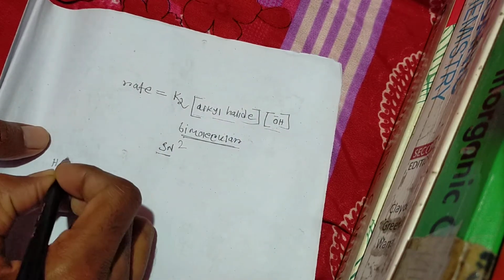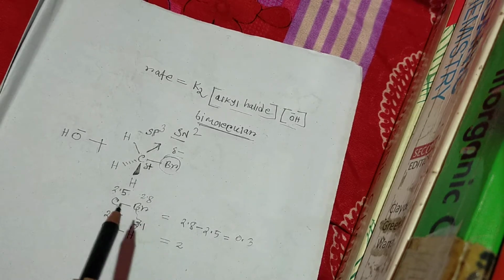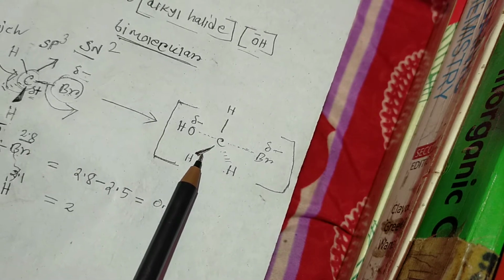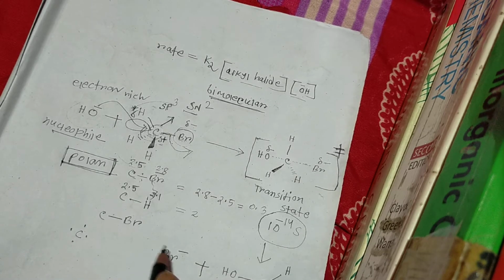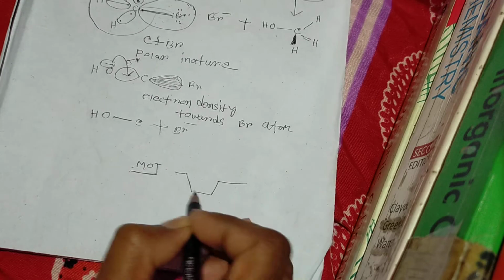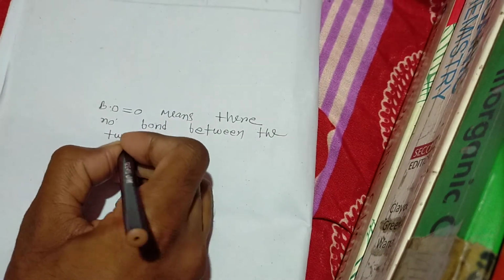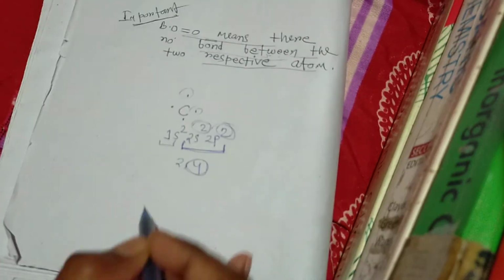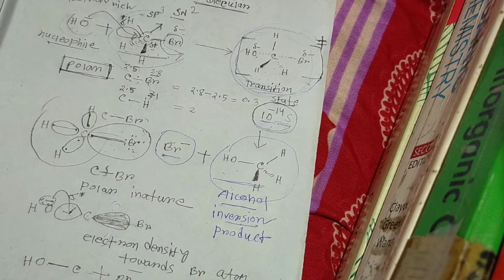Transition state in SN2 reaction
NEET/JEE BOARD EXAM 11th and 12th